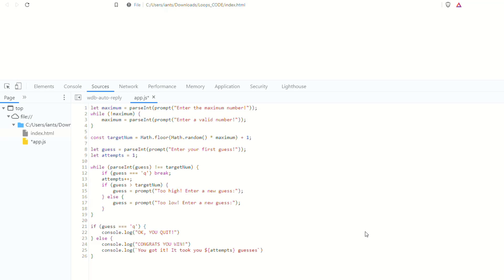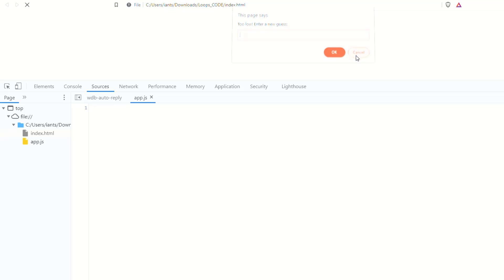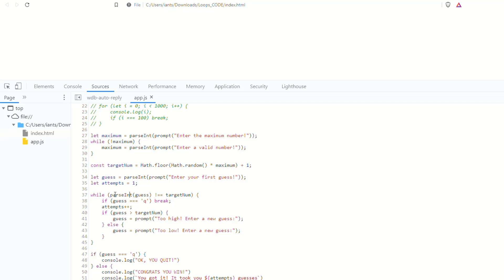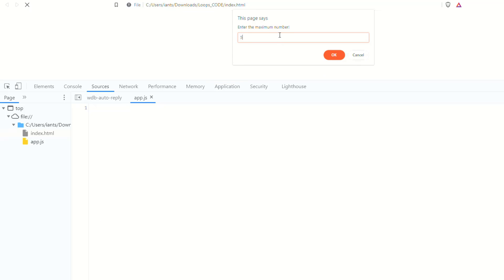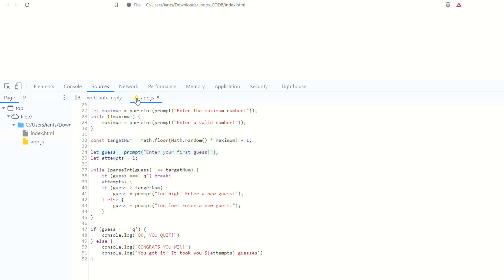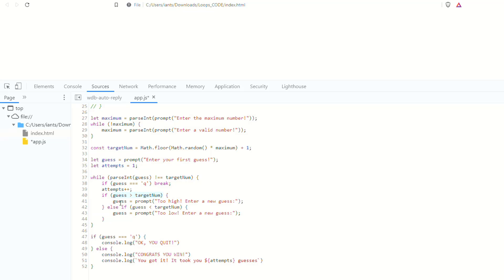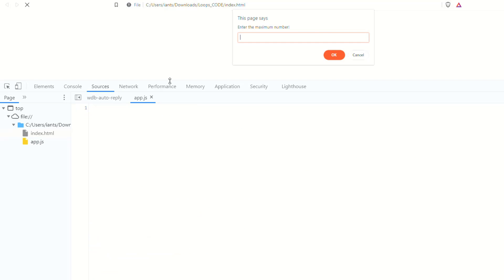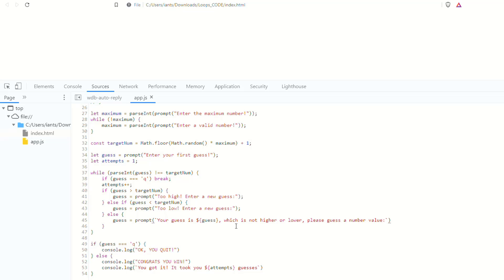JS Guessing Game Walkthrough and Bug Fix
In this video I will walkthrough the guessing game app from The Web Developer Bootcamp 2022 on Udemy.com and show a solution for a bug in the code.